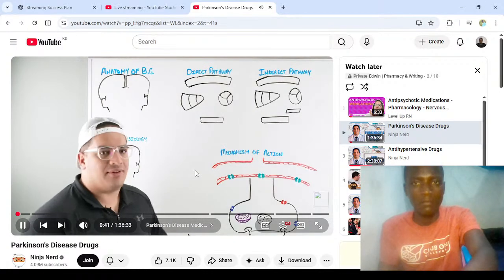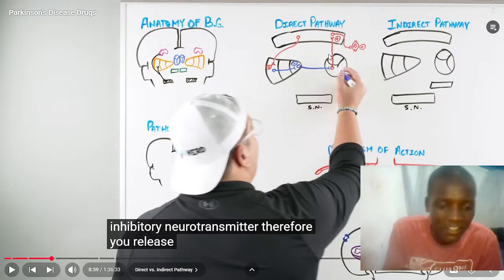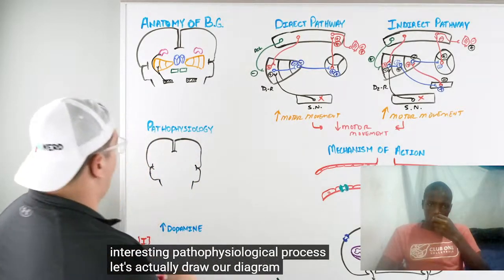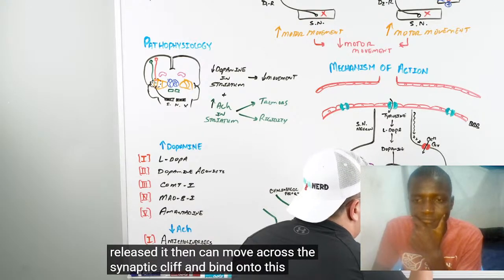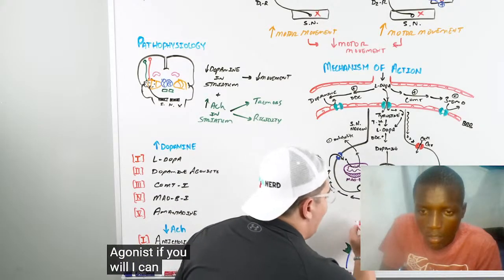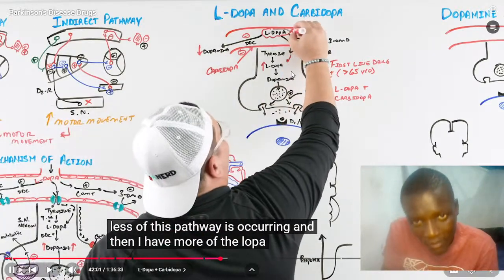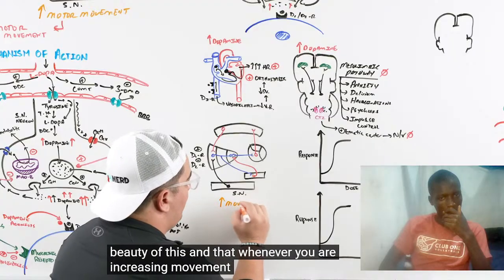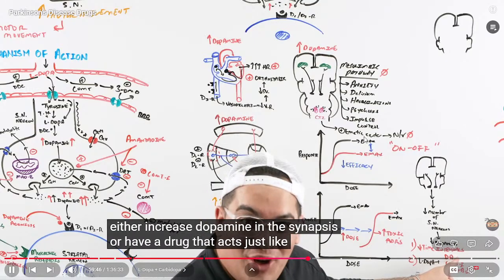EDWIN OMUGA Live Stream